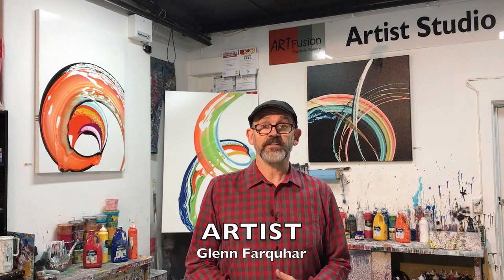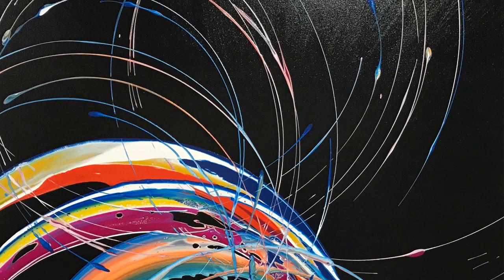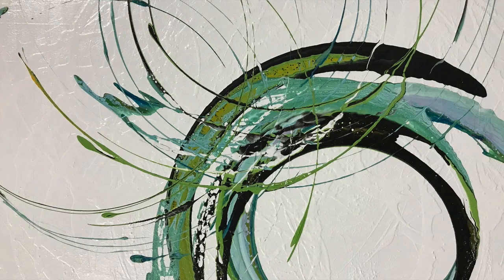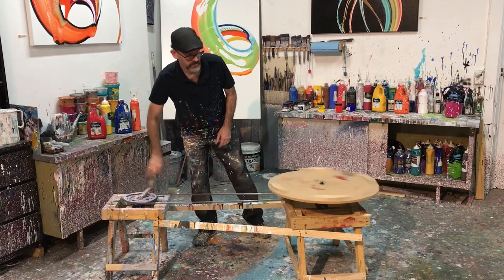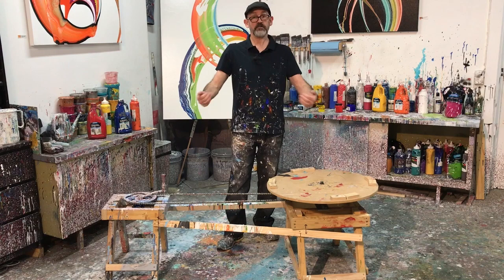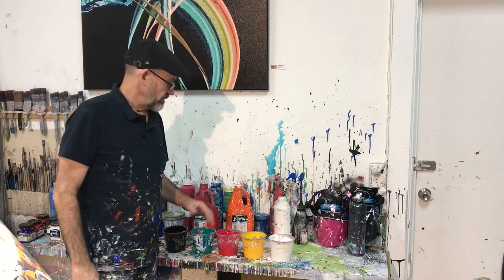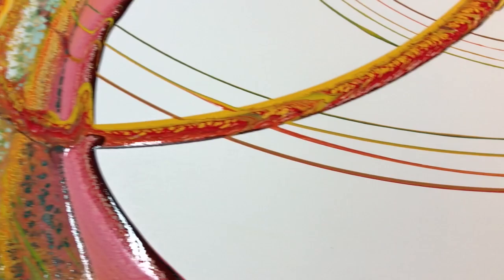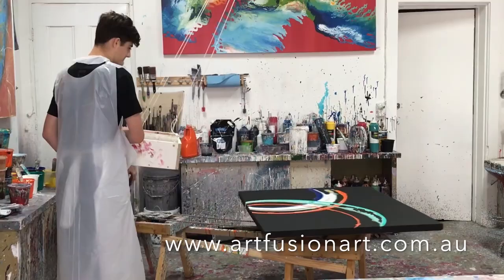Spiral Spin Art Demonstration Artist Talk with Glenn Faruhar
For more info and art ideas, art lessons, art for sale etc. https:/artfusionart.com.au